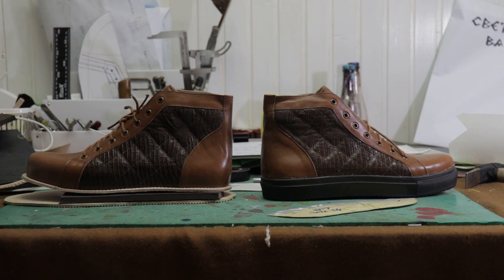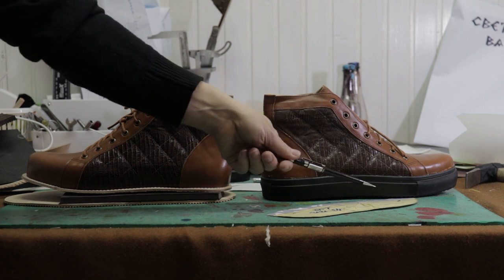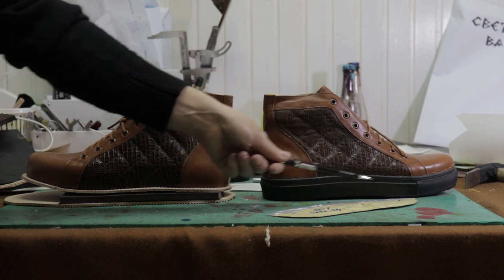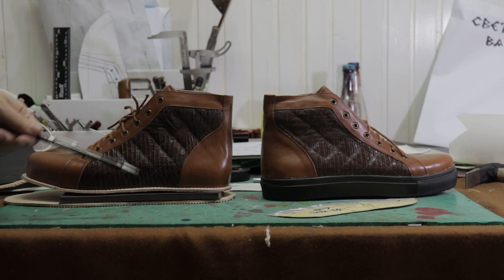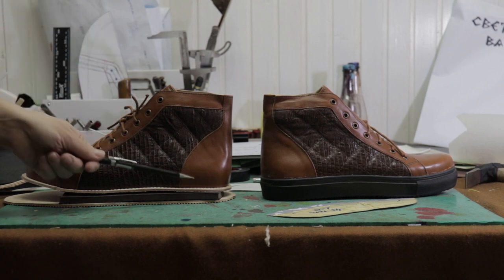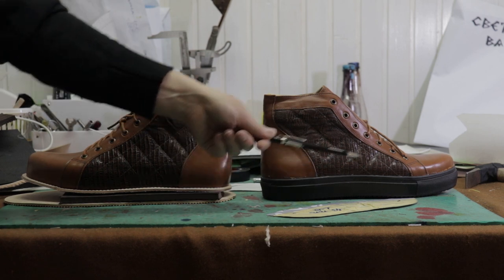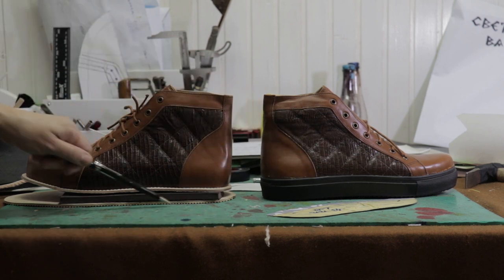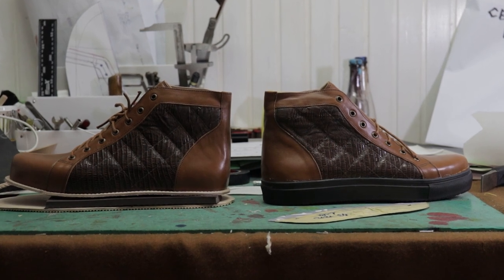[ENROLL NOW] SNEAKERS MAKING COURSE WITH EVA SOLE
In this unique Sneakers Course, you will learn how to make two types of sneaker constructions: High top Sneakers, Low top Sneakers
from design till finished pairs!
-Two shoe sole types: Vans soles and EVA soles
-Full process step by step
-Basic Patina Technique
Don't miss this special lunch on February 25-28!